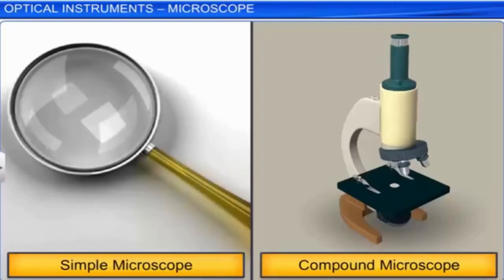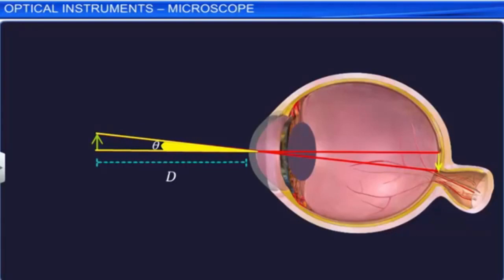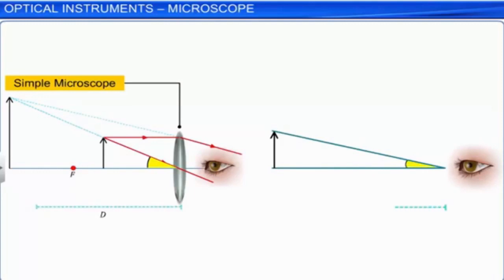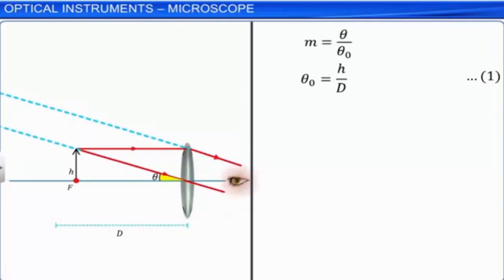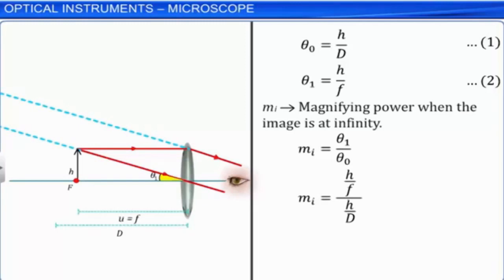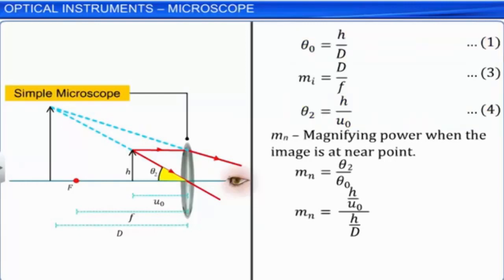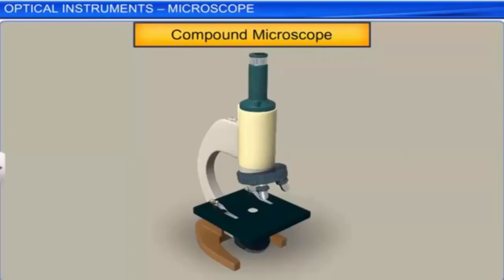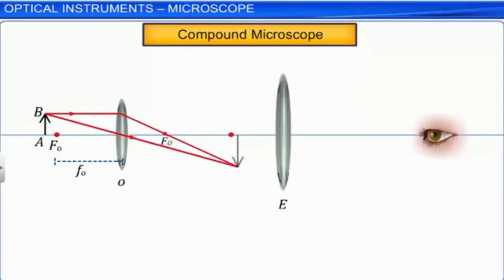DAY 14 Assignment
Optical Intruments (Microscope)